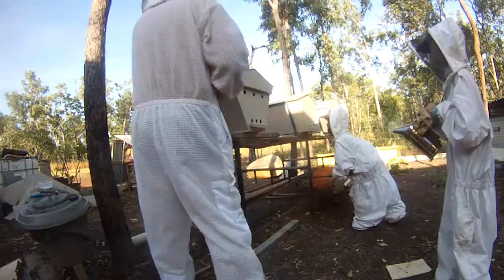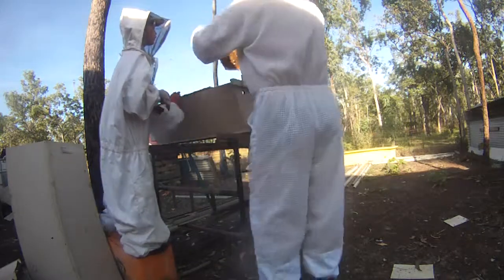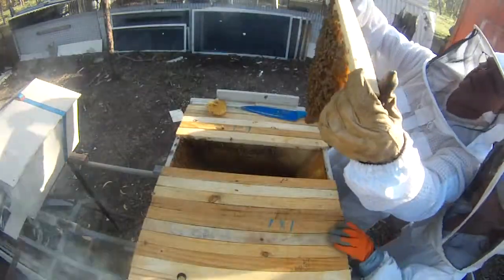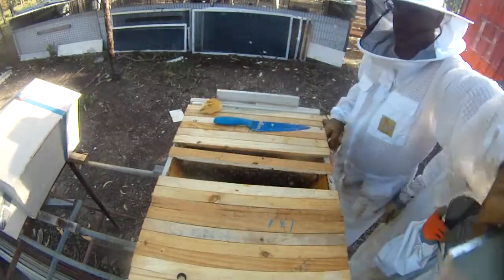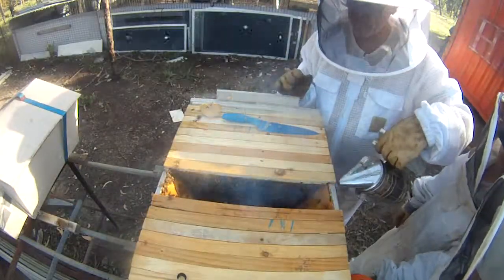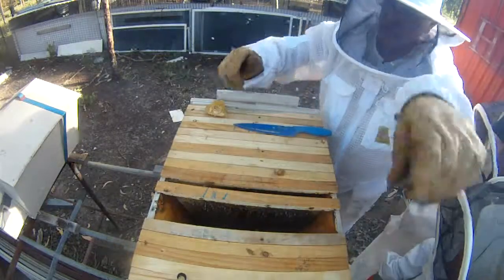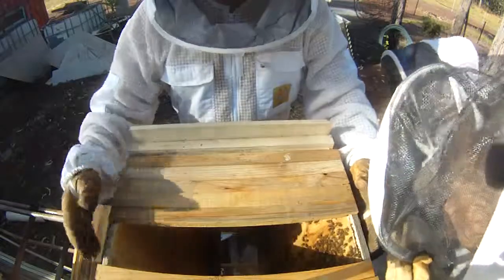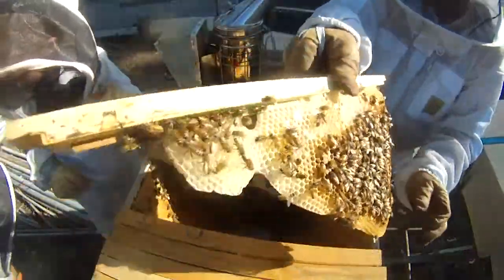20190415 hive inspection with Girls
girls first time both helping me with inspecting my top bar bee hives